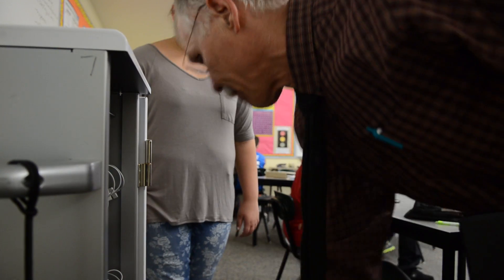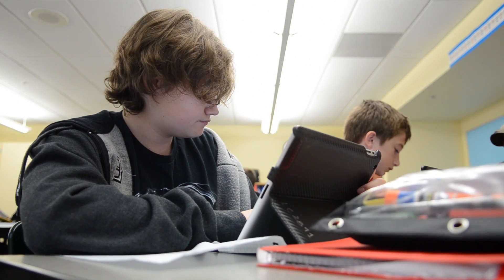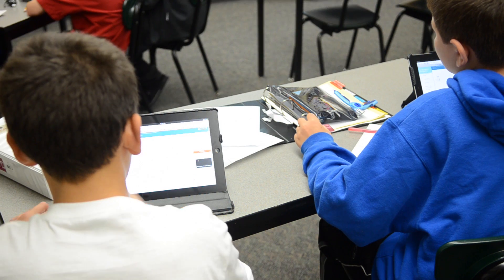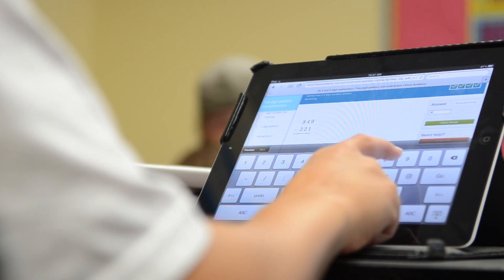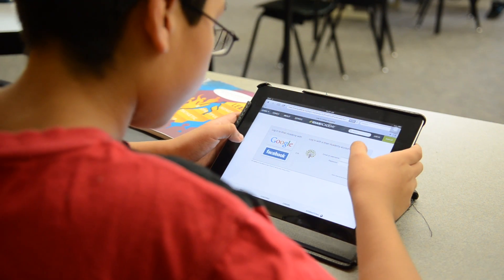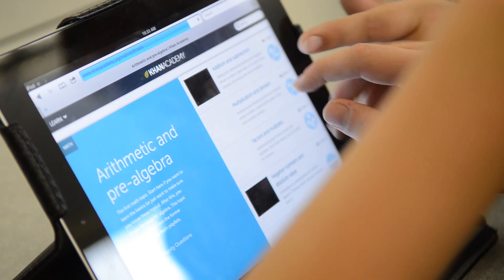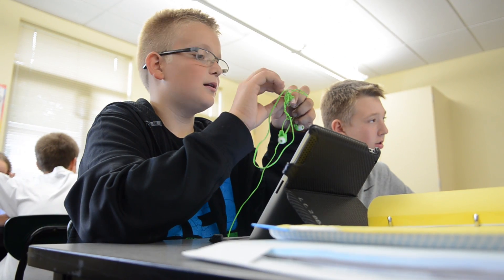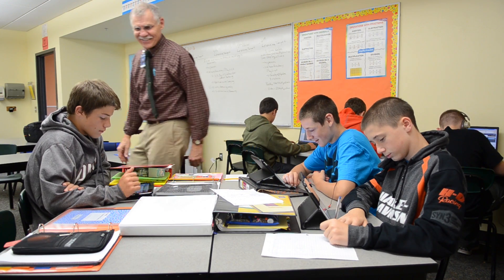iPads in the classroom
La Center Middle School students use iPads to learn about intergers and fractions in match class.